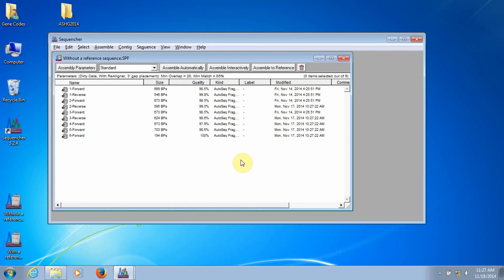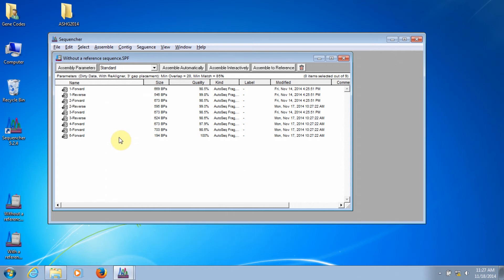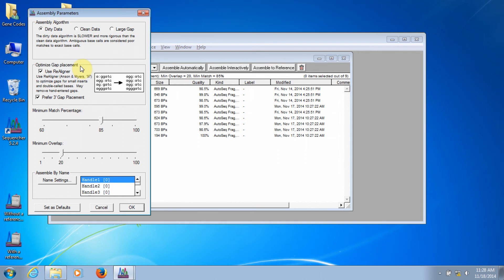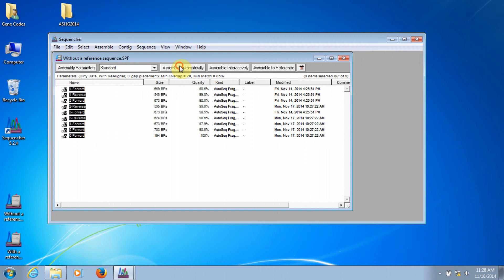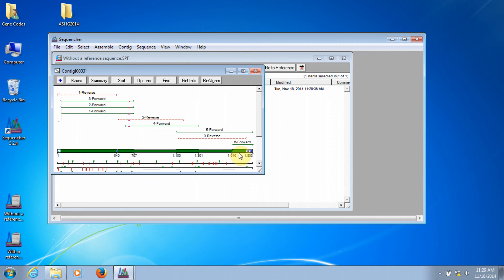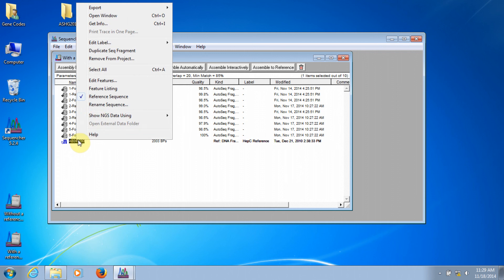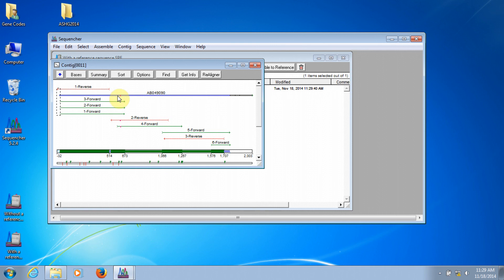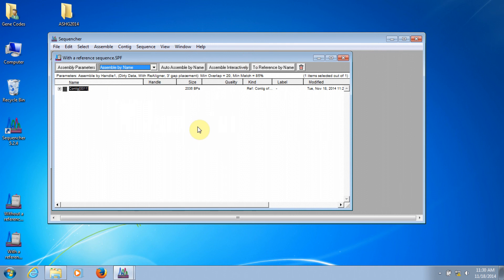Sequencher Tour Guide Part 3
How to assemble a contig in Sequencher